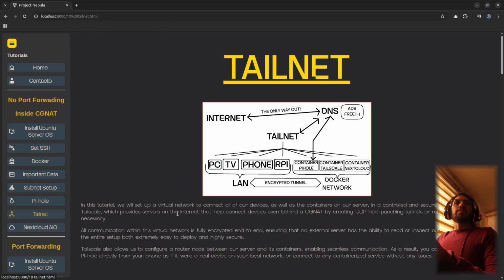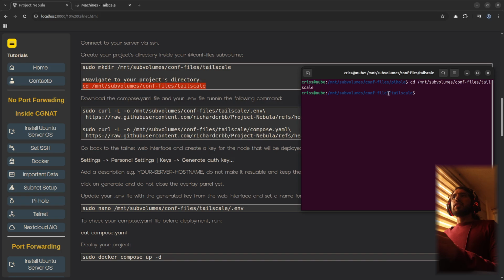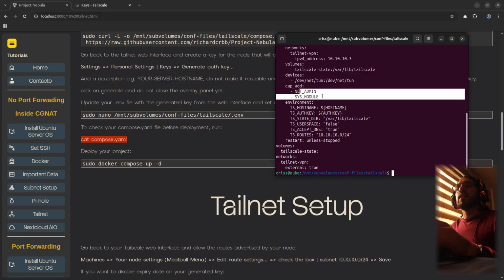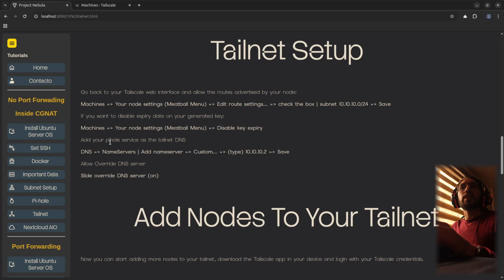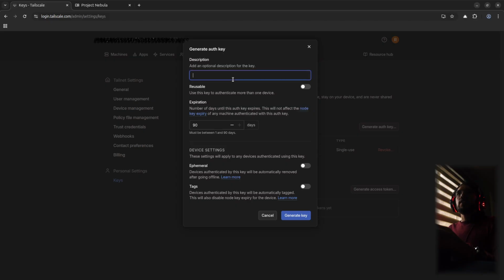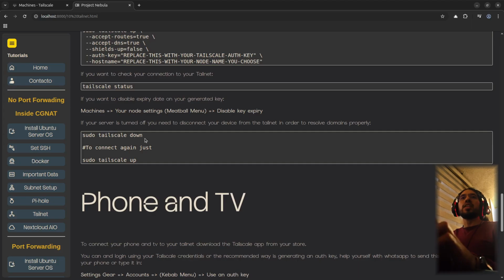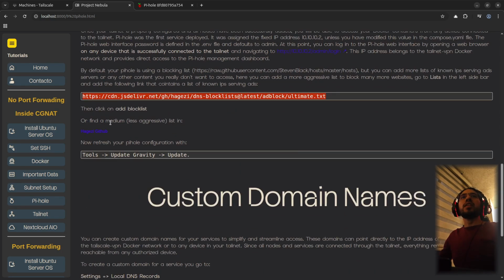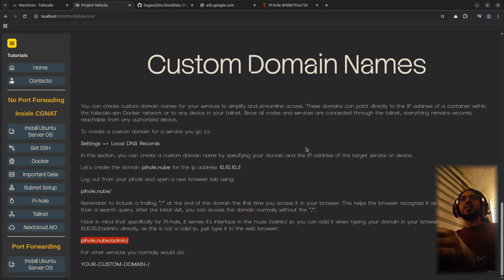Create a tailnet in Tailscale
In this video, we walk through how to build a secure, encrypted virtual network (a Tailnet) using Tailscale as part of the Project Nebula setup. You’ll learn how to connect all your devices and containers — whether they’re on your server, phone, or laptop — into one seamless private network that works anywhere in the world.

• How to create and manage a Tailscale Tailnet — a private device network that stays secure and isolated from the public Internet.
• Setting up authorization keys for server and container integration.
• How to expose services (like Pi-hole or custom apps inside containers) securely over your Tailnet.
• Adding mobile and desktop clients to your Tailnet for seamless connectivity.
• Configuring DNS and subnet routes so devices feel like they’re on the same local network.

Whether you’re managing a homelab, self-hosting services, or just want safe remote access to your devices, this step-by-step walkthrough will get you up and running with encrypted, end-to-end connections using a modern mesh VPN solution.

Tools Used
• Tailscale — creates your Tailnet using secure, WireGuard-based tunnels.
• Docker / Compose — deploys nodes and services.